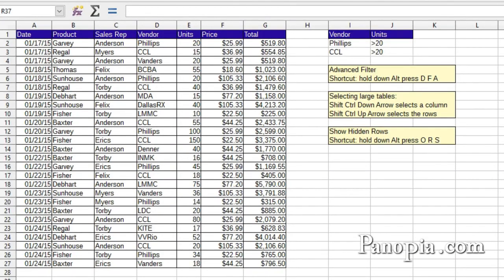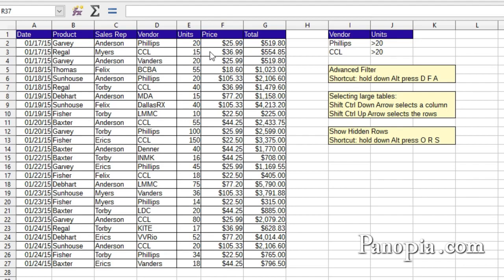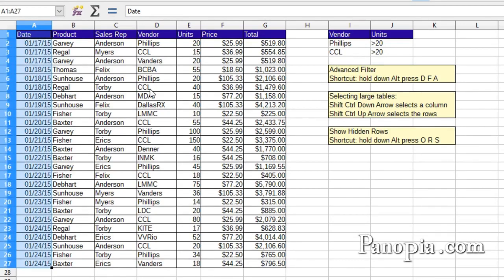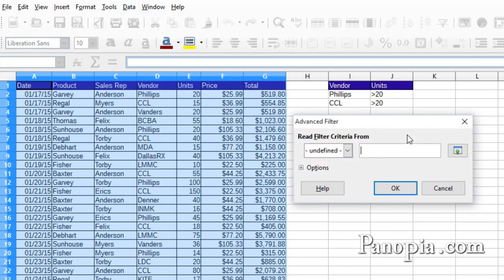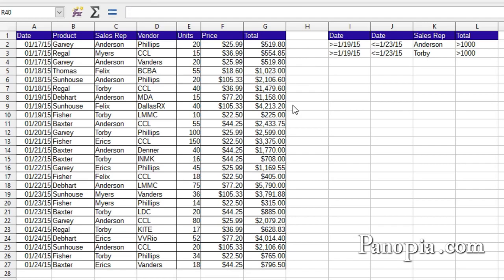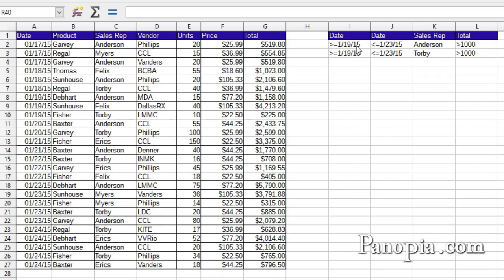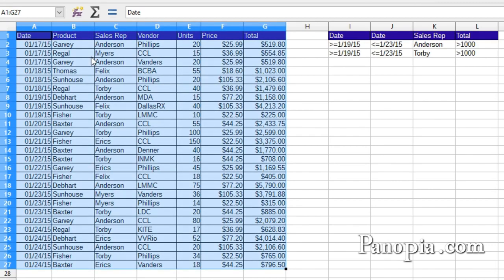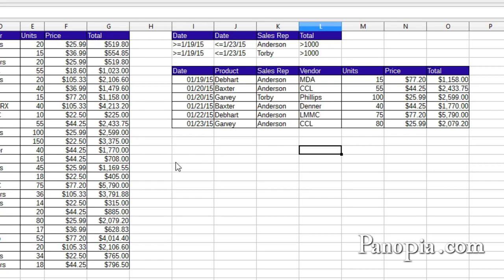LibreOffice Calc এ কিভাবে Advanced Filtering করবেন